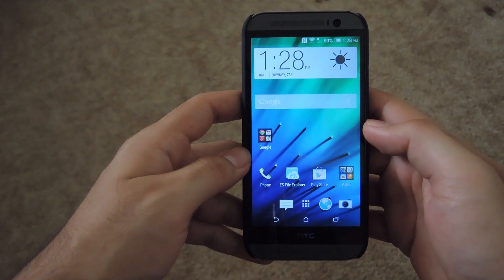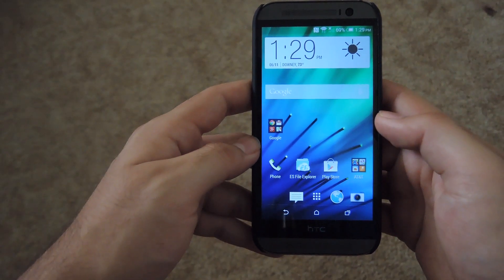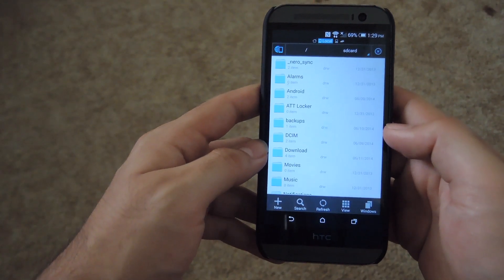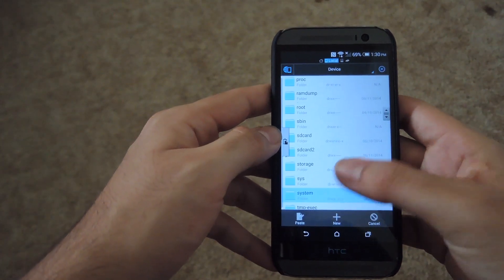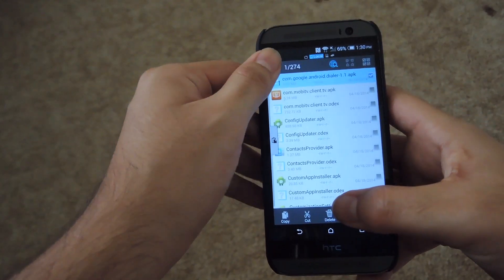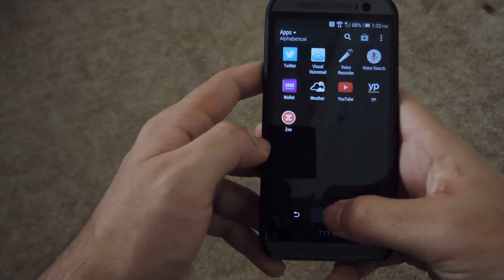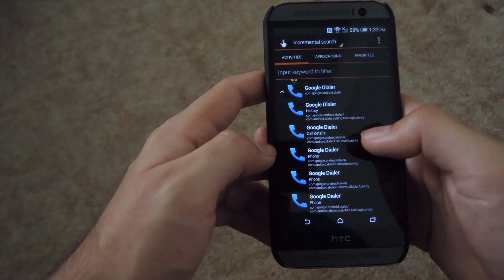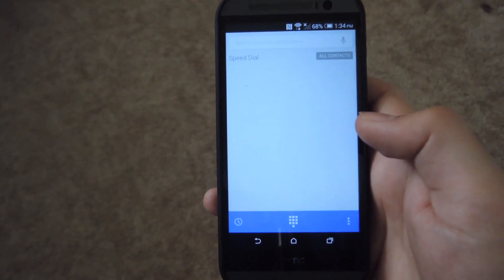Grab the New Android 4.4.3 Dialer for Your HTC One [How-To]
How to Install the Latest Google Dialer [HTC One]

In this tutorial, I'll show you how to install the brand new Google dialer. The new dialer comes with the same location search for nearby places and an updated theme as well. This works with both the M7 and M8, just as long as they are rooted.

Keep in mind that this install isn't as straight forward as a regular apk, so we will need a root file explorer along with any shortcut maker, in this case QuickShortcutMaker. After you got all that set we are all set to get started.